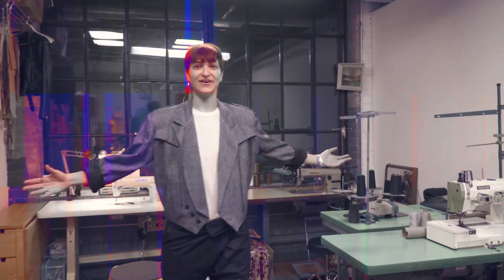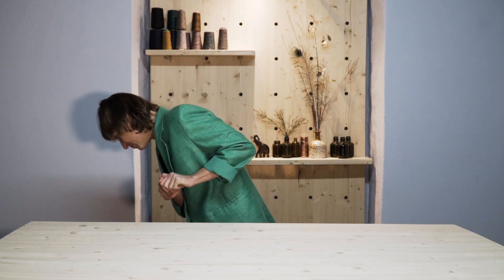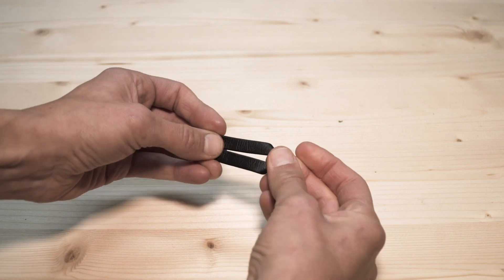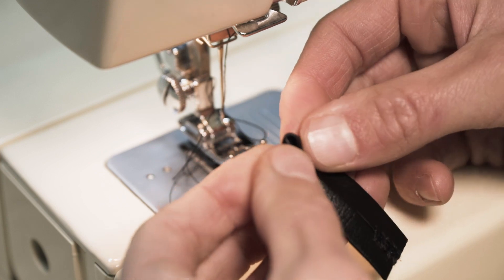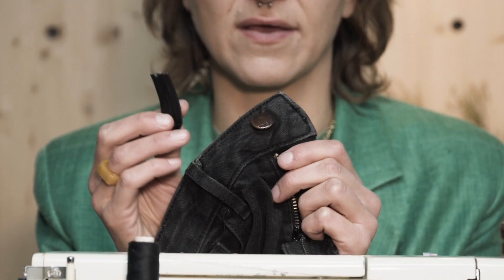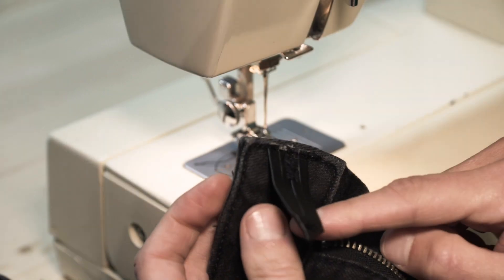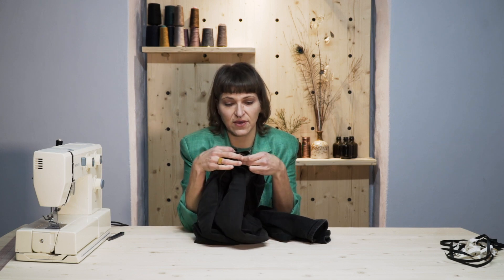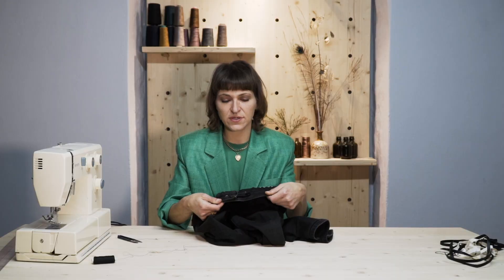No-Stitch Buttonhole for Jeans | EASY HIDDEN BUTTONHOLE FOR PANTS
What is a hidden buttonhole? Good question, we will explore how to sew a quick buttonhole from trim - so I guess you could say, it is a no-sew or no-stitch option for making a buttonhole. I will show you how to create this DIY invisible buttonhole and we will be attaching the extension on to our jeans to give it more support ( I am sure I am not the only one with stretchy jeans).

Faren